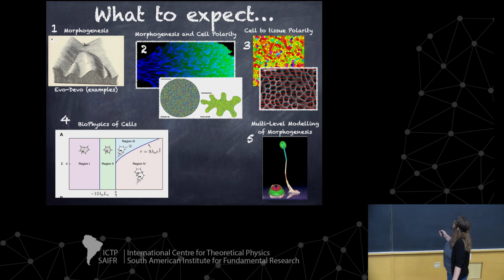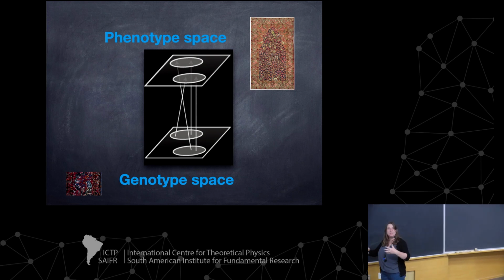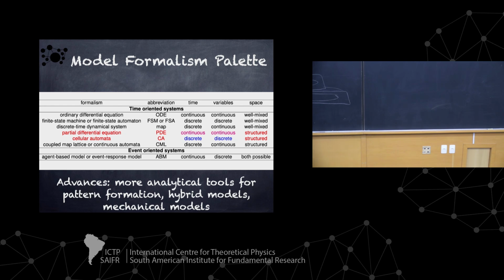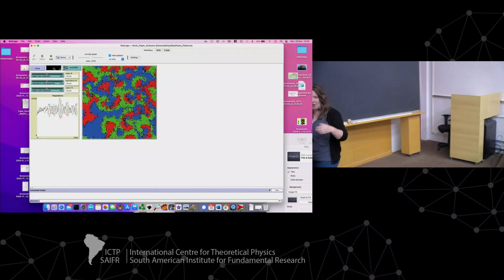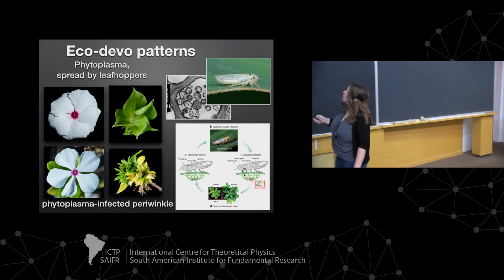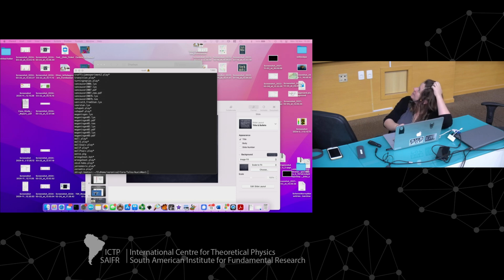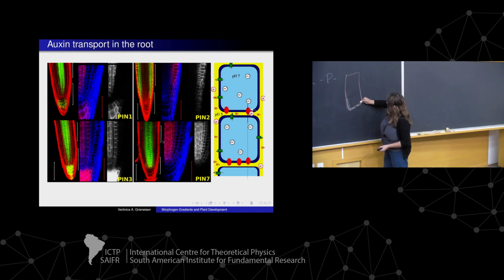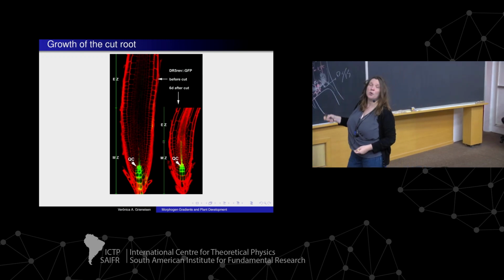Veronica Grieneisen: Integrating the different levels of pattern formation, from... Class 2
ICTP-SAIFR
School on Biological Physics across Scales: Pattern Formation

Speakers:
Veronica Grieneisen (Cardiff University, UK): Integrating the different levels of pattern formation, from sub-cellular to cellular and finally, multi-cellular structures